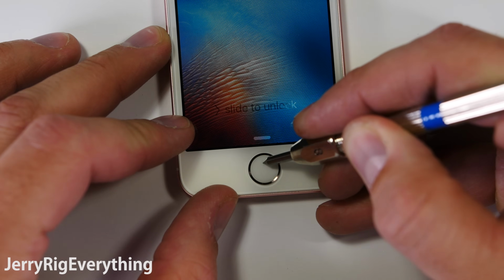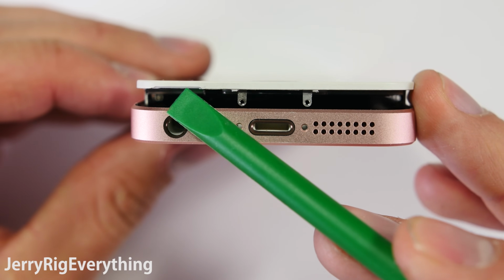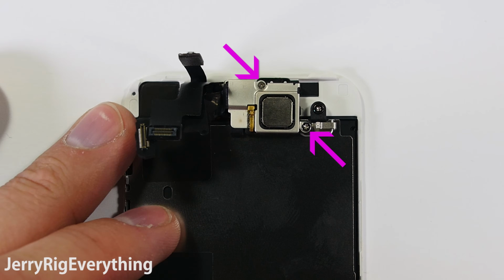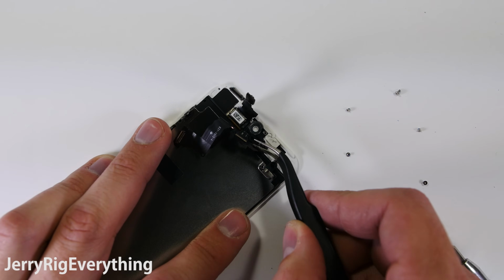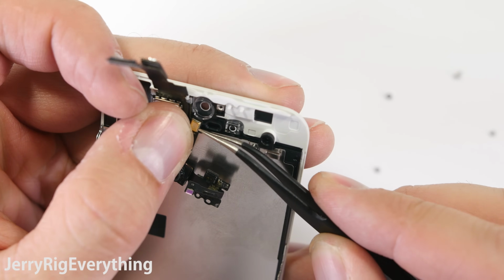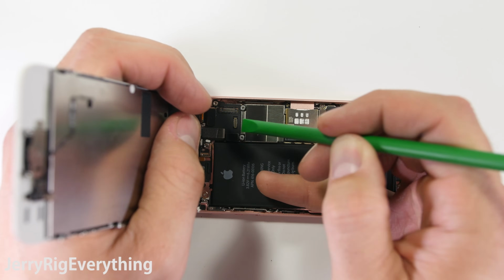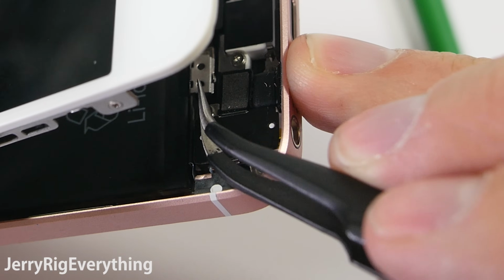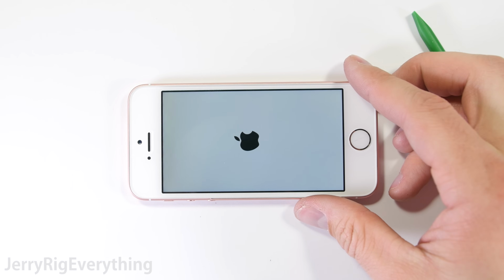iPhone SE Screen Replacement in 4 minutes NEW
Awesome Smart Phone Tool Kit
Green Pry tool
Phone opening metal tool
Fingerprint scanner metal latch (only if you need it)

LET ME KNOW IF THOSE LINKS STOP WORKING!!

The iPhone SE screen replacement is pretty much the exact same process as the iPhone 5s. (And the 5, and the 6, and 6+, and 6s, and 6s+... But whos keeping track?)  The whole process should only take about 30 minutes, and the replacement parts are pretty cheap.

You attempt this project at your OWN risk.

The camera I used to film this video
And this Metabones adapter